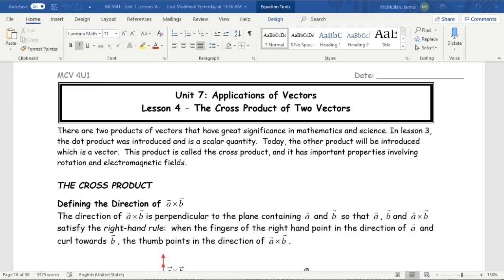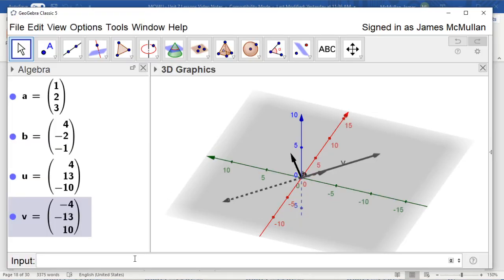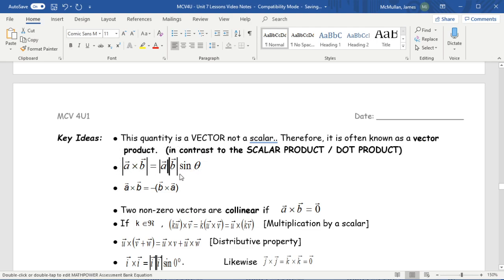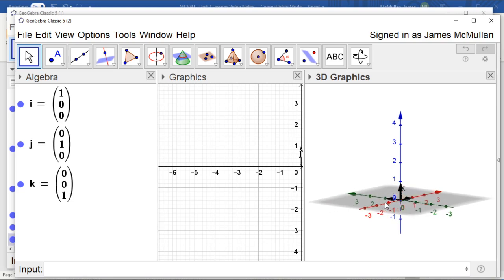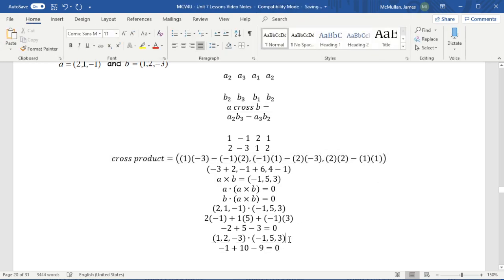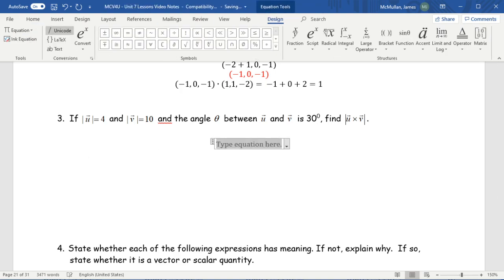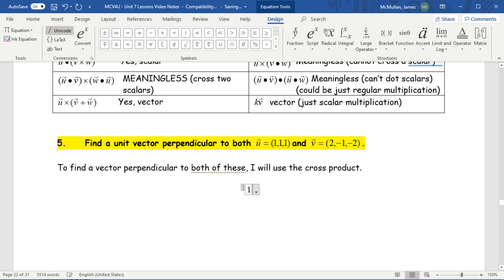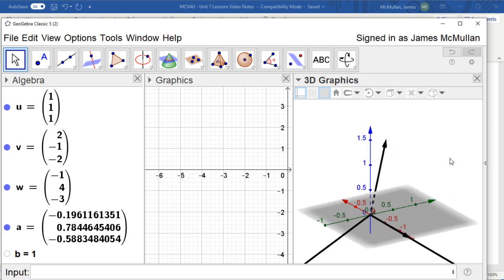MCV4U 7 4 Cross Product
Calculus and Vectors - Introducing the cross product